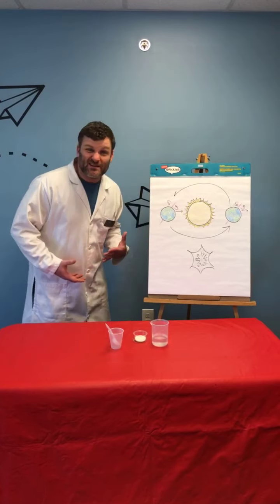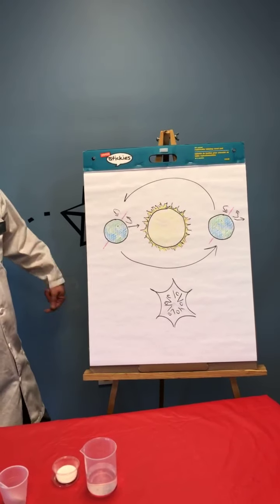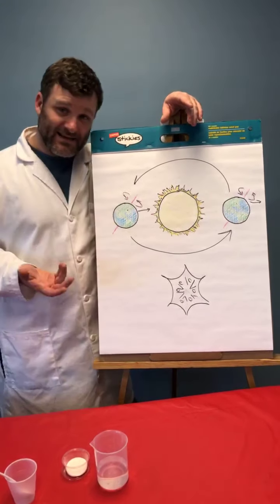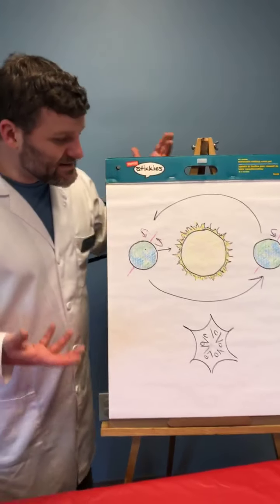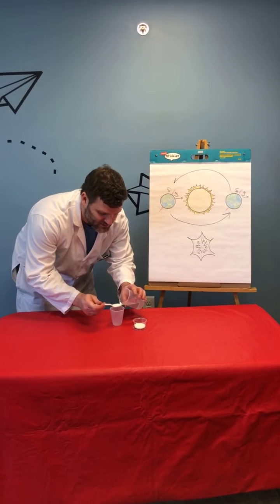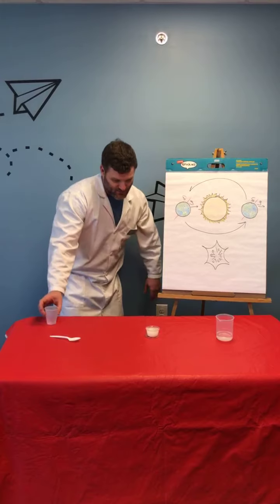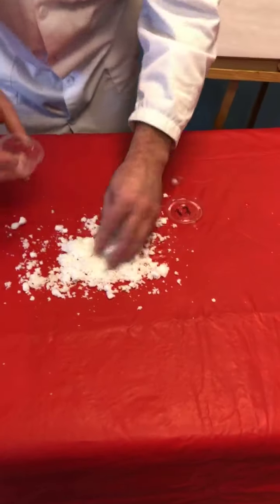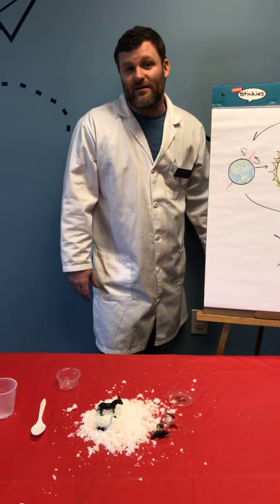Science Explorers - Seasonal Changes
In this Science Explorers we investigate the seasonal changes.

If you enjoy the virtual programs we're providing,